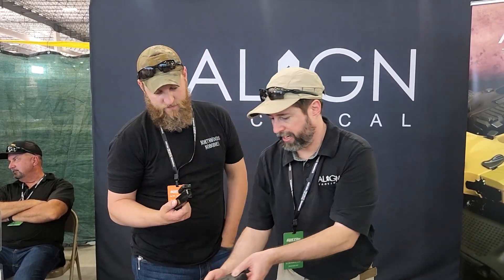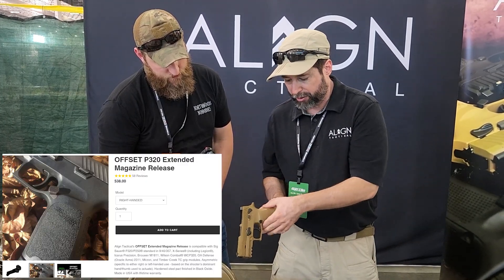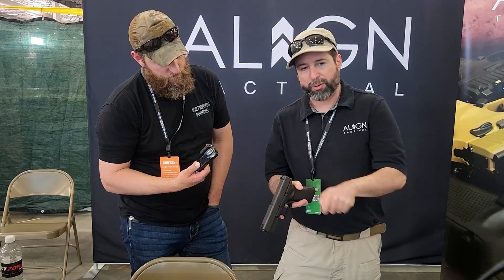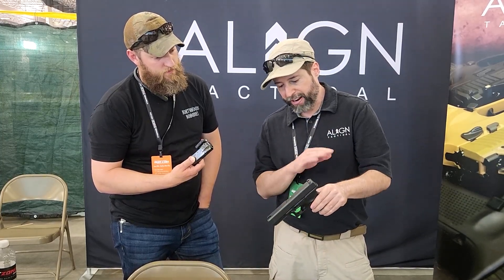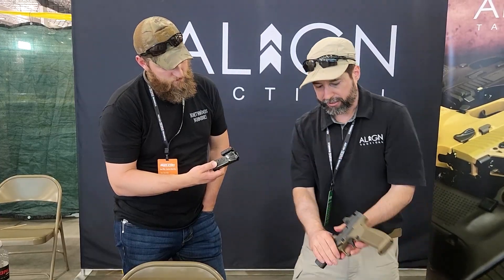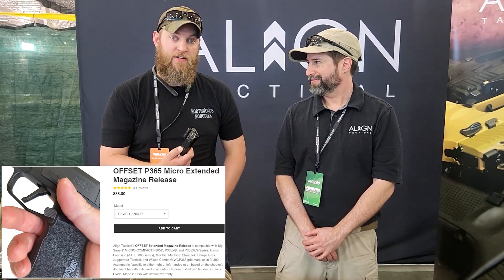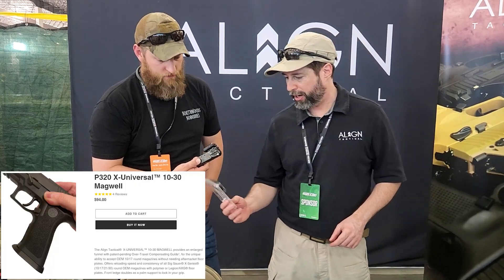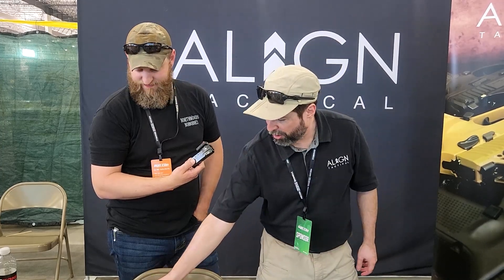Align Tactical at GunCon 2024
While at GunCon 2024 we interviewed Align Tactical and discussed their products. Align Tactical products are made in the USA and have a lifetime warranty. Check out the @aligntactical youtube channel as well!

If there's something you'd like to see us do a video on let us know and we'll do our best. All firearms, optics, accessories, and ammo is purchased by us. Thank you for your viewership! We truly appreciate it.